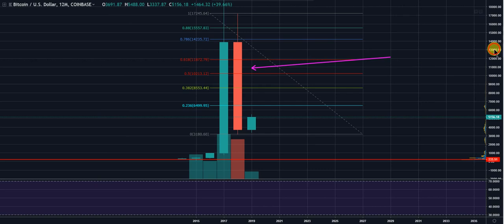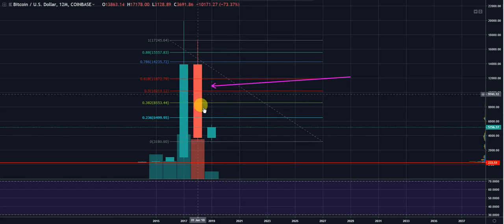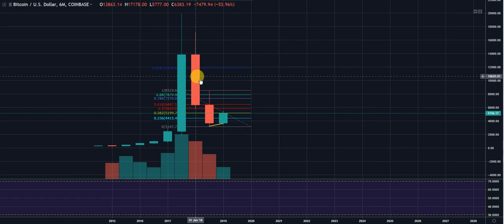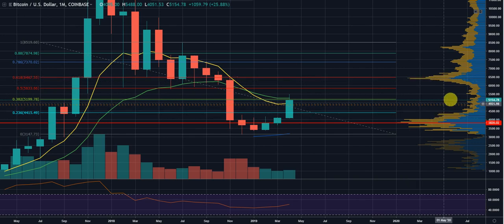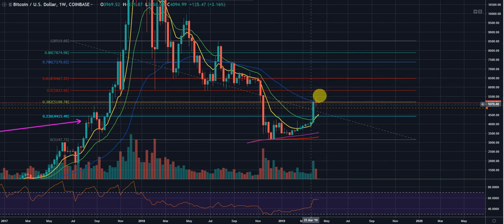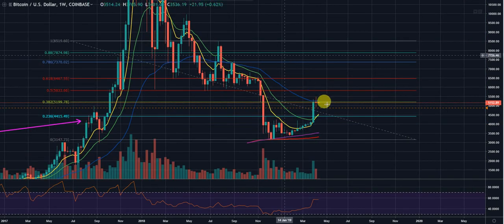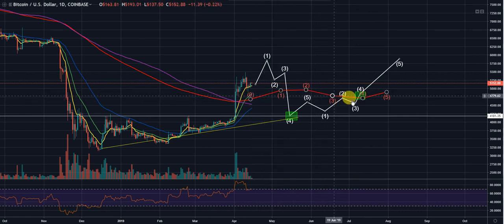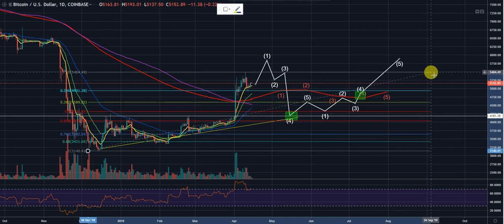Bearish BTC Bottom Argument